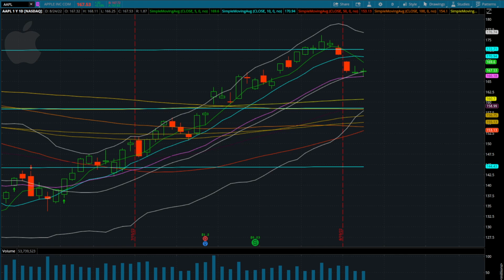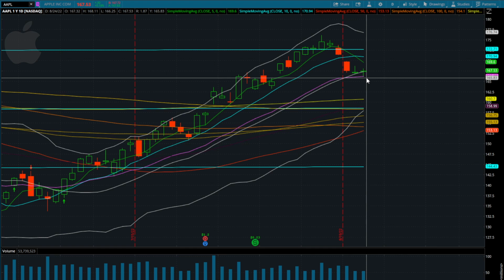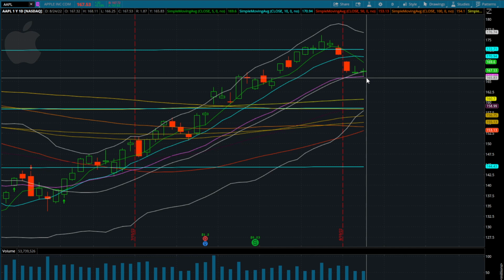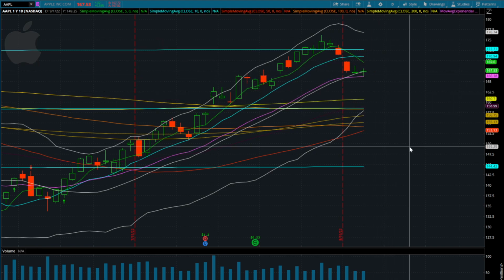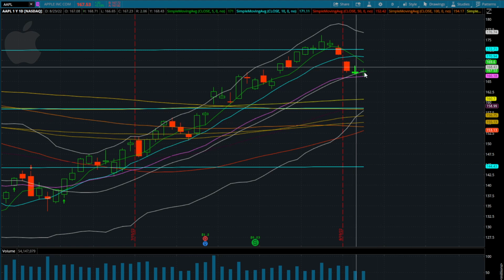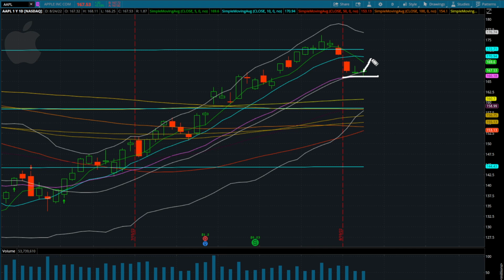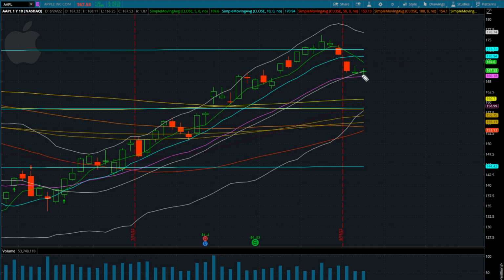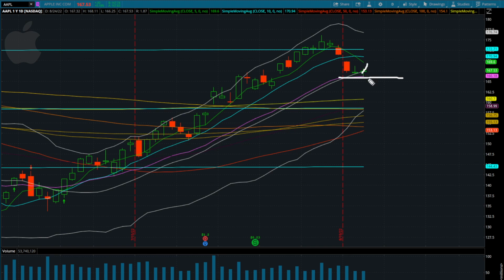HERE IS TRADE IDEA ON $AAPL STOCK BOTH LONG AND SHORT